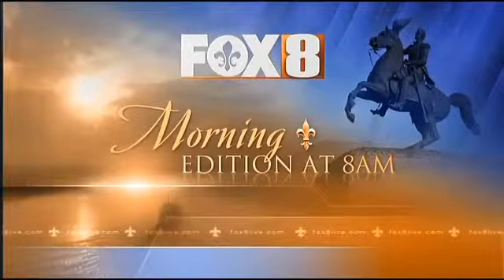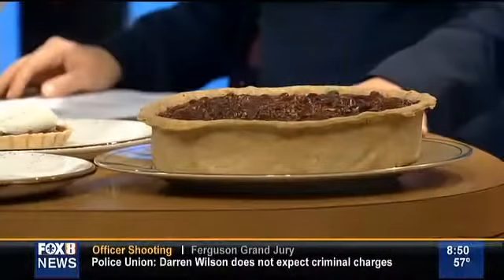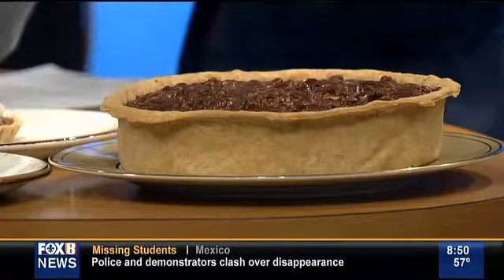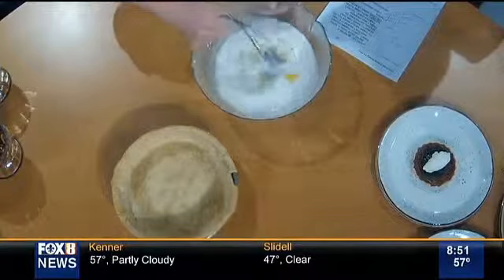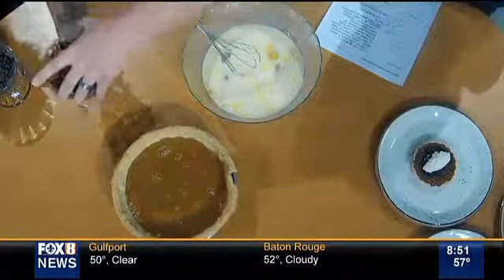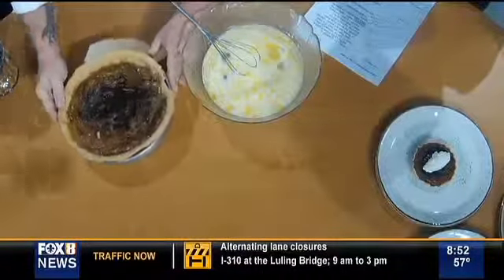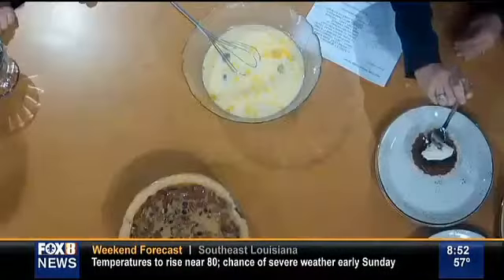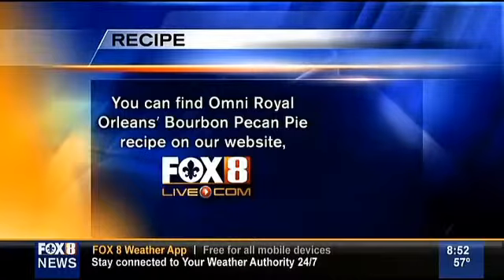Omni Royal Orleans Bourbon Chocolate Pecan Pie FOX 8 WVUE New Orleans News, Weather, Sports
My daughter on the morning news. 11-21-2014